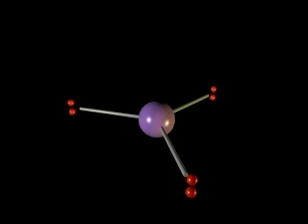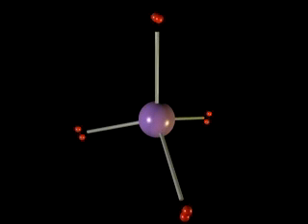VSEPR model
bond angles